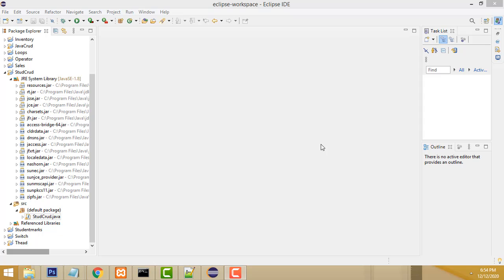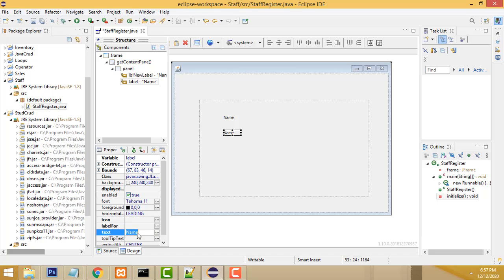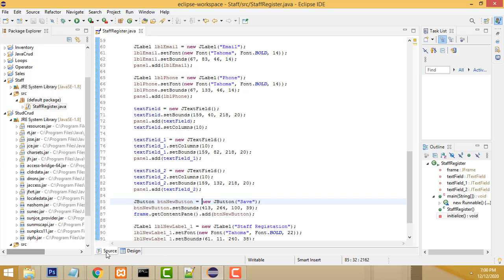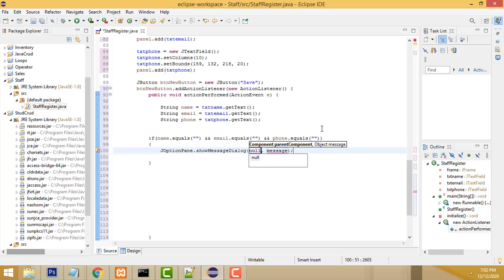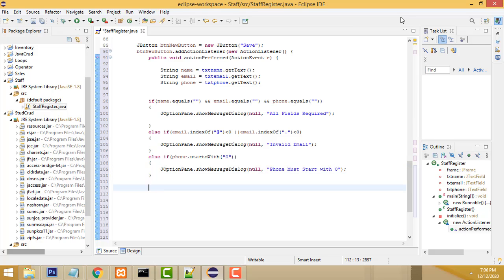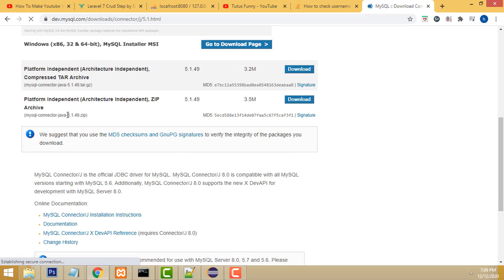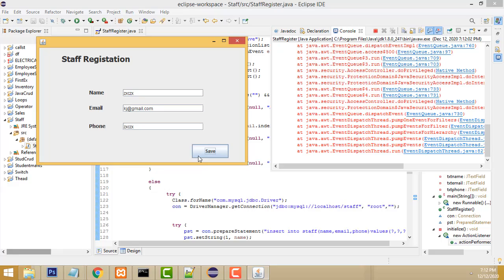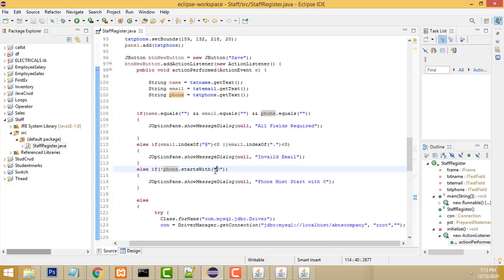Registation Form with validation using Java Mysql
Best Java Projects and Examples

Point of Sales System using Java Mysql Real Time  Project Step by Step

C# projects

PHP  projects

Android Project